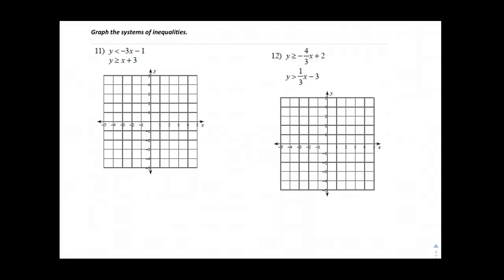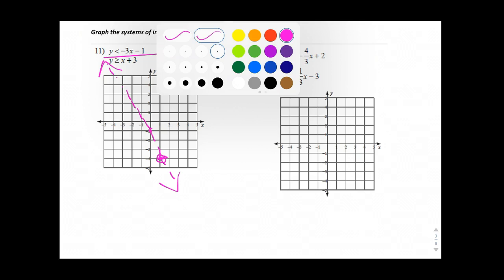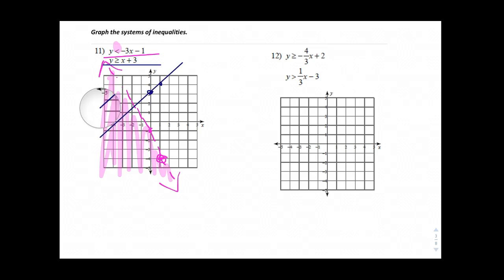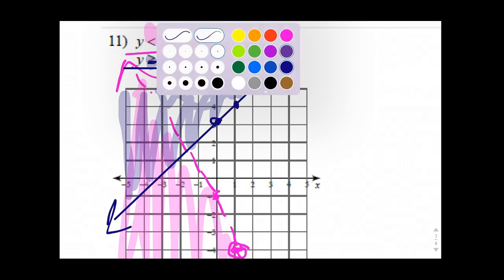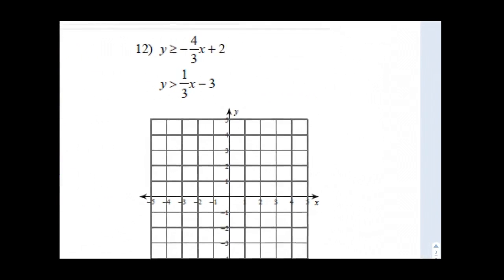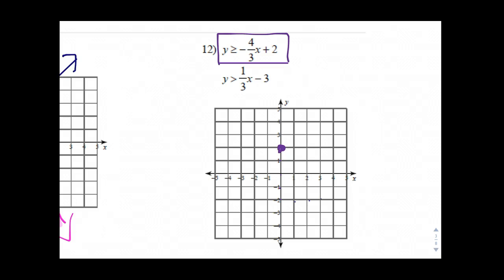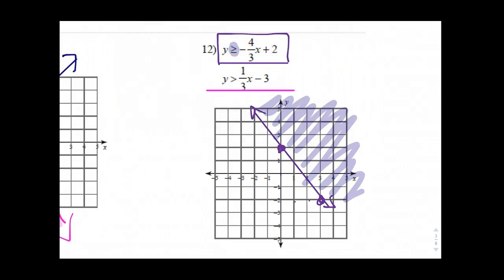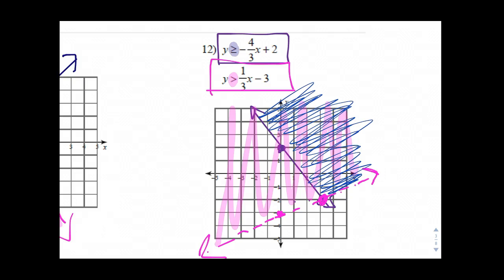unit 4 review page 3